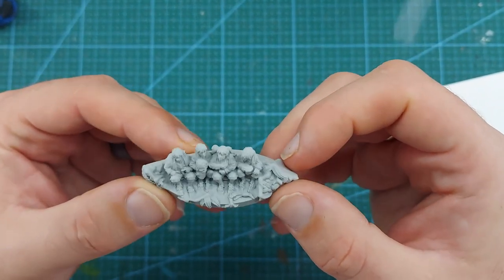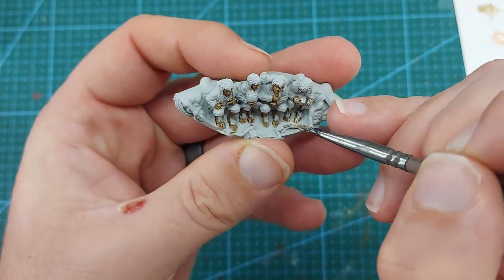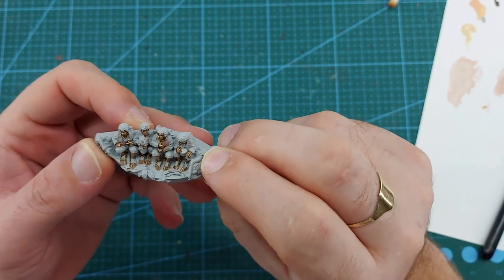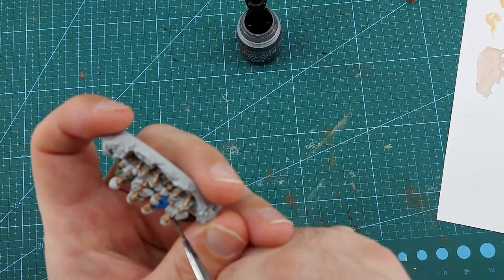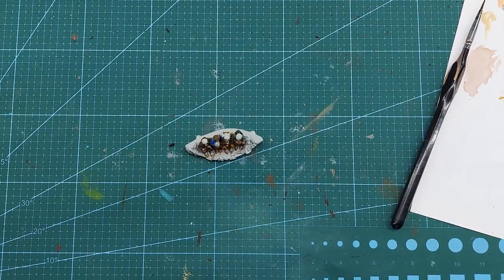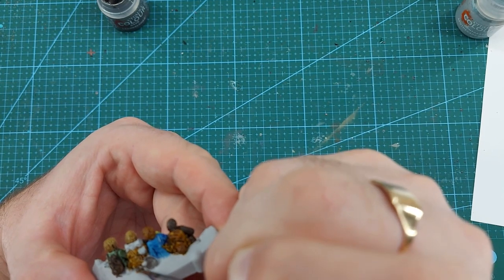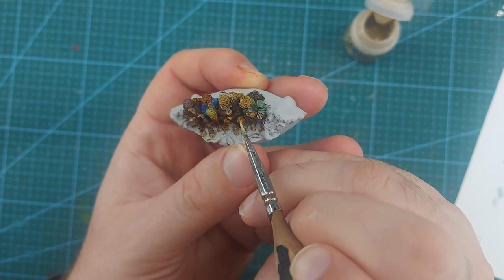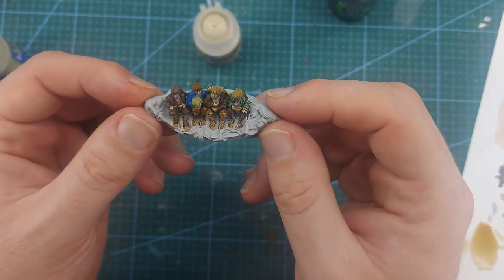How to paint Hobbits. Part 2 of 'Get off the Road'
Follow along as I Finally continue to paint the rest of this amazing diorama. In this part we are painting up the Hobbits Frodo, Merry, Pippin and Sam hiding from the Nazgul lurking over head. Let me know what you think of the video in the comments. Look out for the next in the series coming soon.